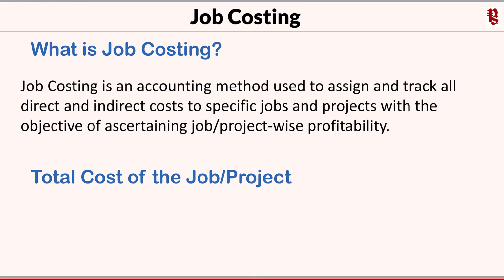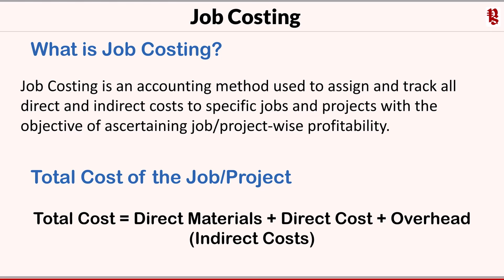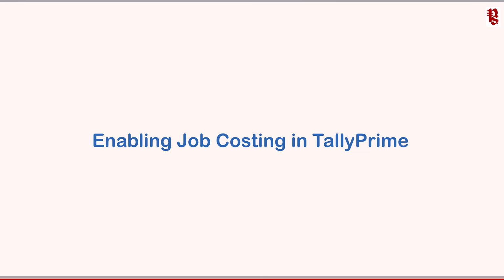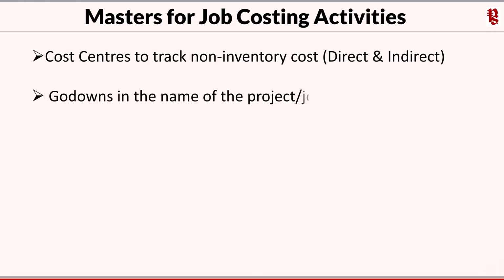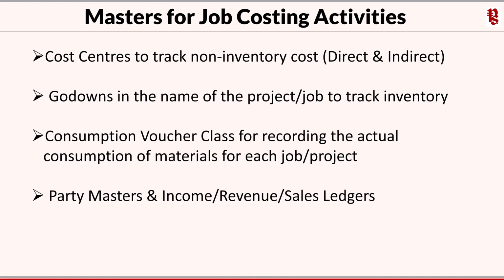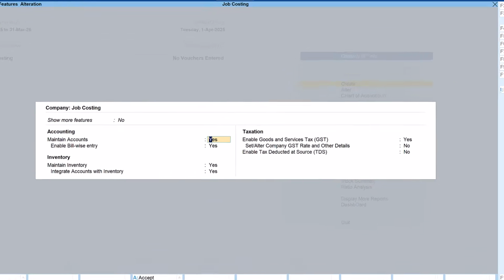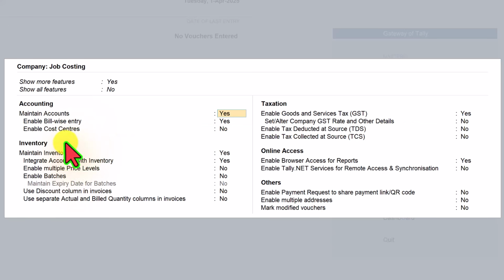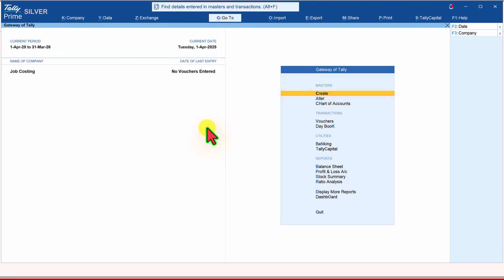Introduction to Job Costing in TallyPrime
In this video, we shall explore yet another wonderful feature of ‘Job Costing’ in TallyPrime. The feature will help businesses when they undertake projects or jobs for their overall project or for their customers. This feature will help them track costs for each job or project and ascertain profitability for each entity.